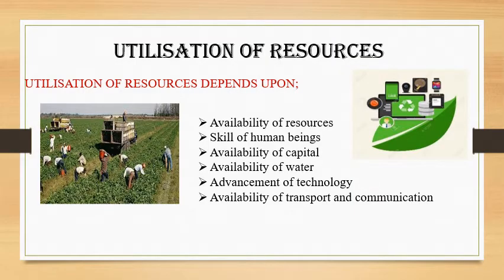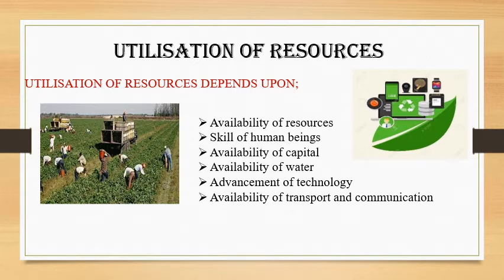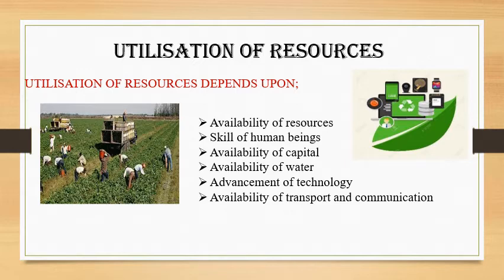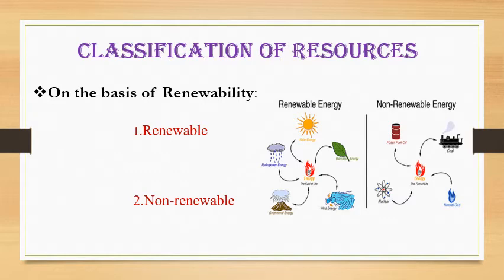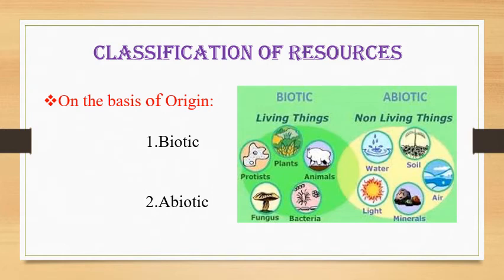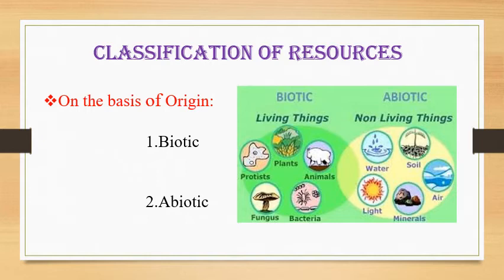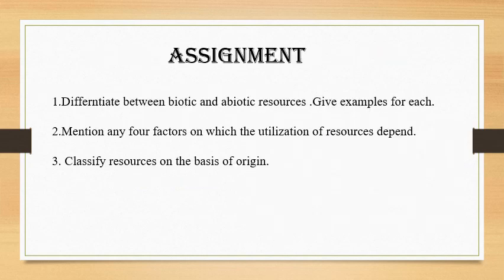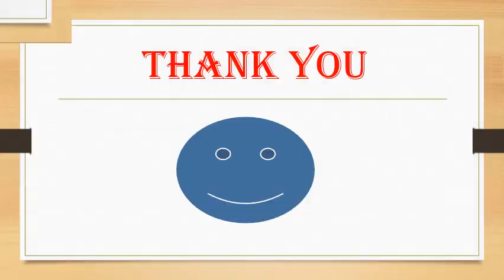Revision Std VIII So Sci Unit 1 Resources Part I